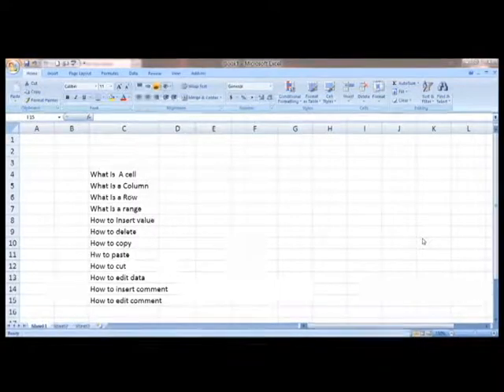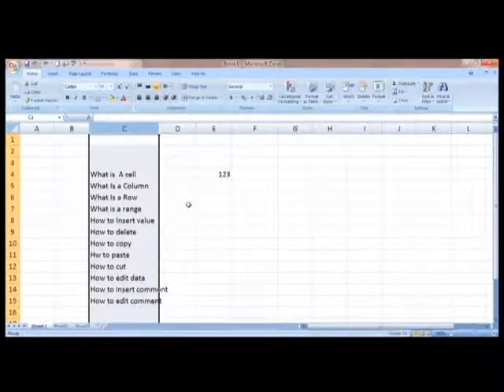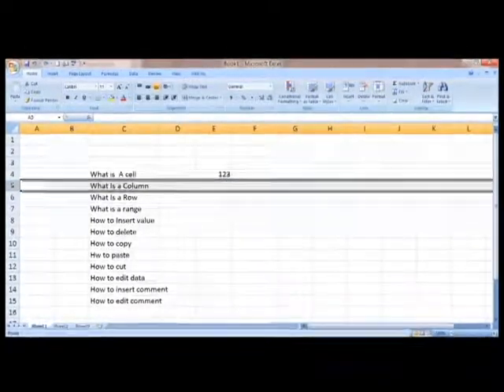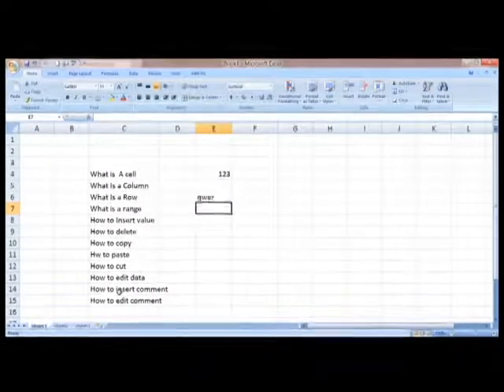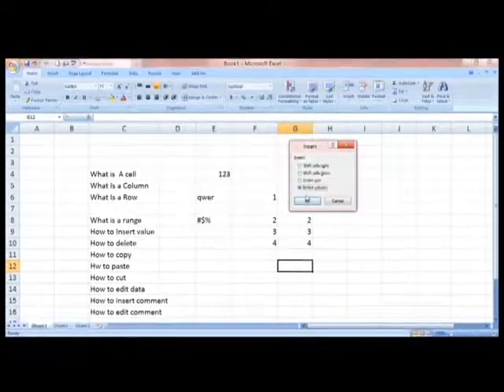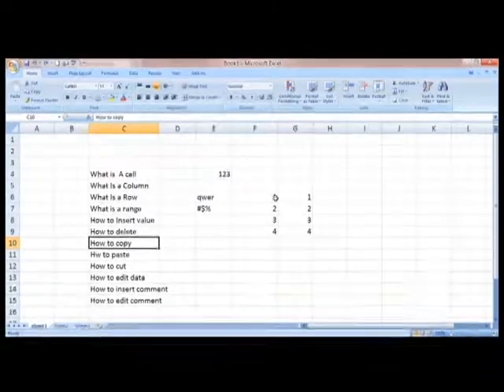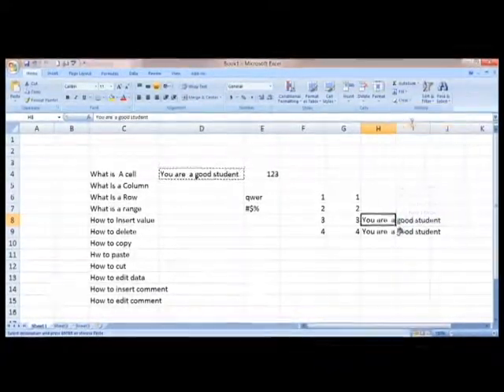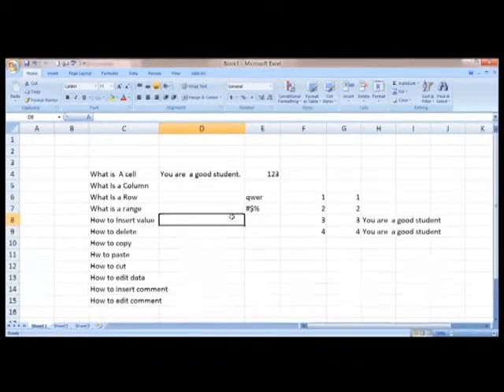Excel Basic | Introduction |YouTube Gurukul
Excel Basic Class
What is Cell ,
What is column
What is Row, How to copy , How to Insert row, how to delete row, how to cut , copy, edit , delete , paste, range ,what is value , what is text,